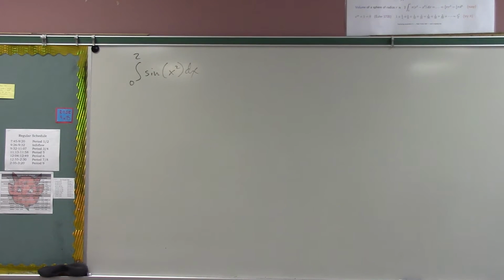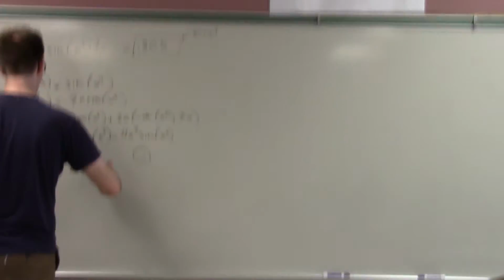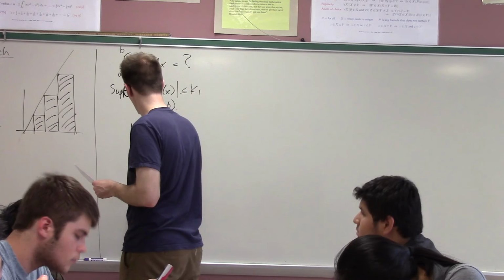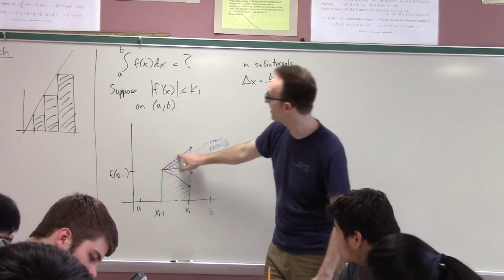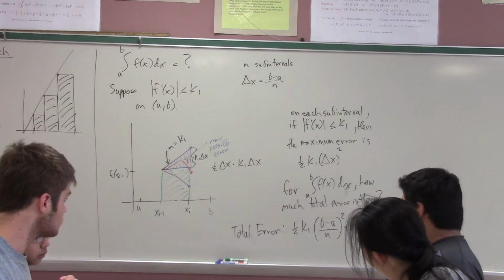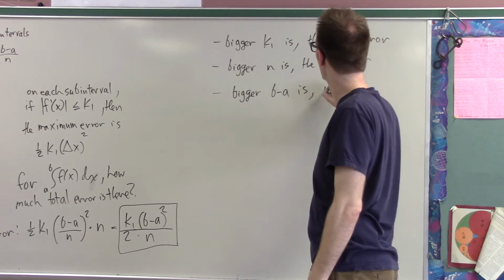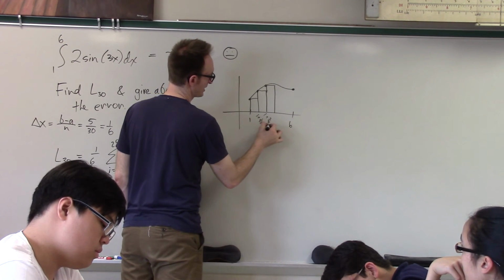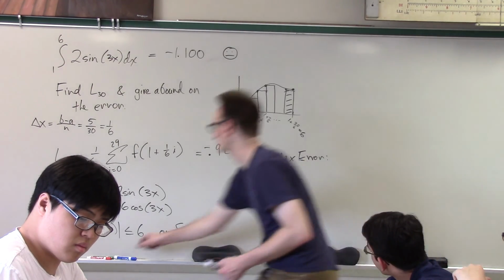Analysis 1A - Rose - Lecture #38 - Error Bounds for Numerical Integration - Part 1 of 3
Analysis 1A - Rose - MBHS - Blair - Lecture #38 - Error Bounds for Numerical Integration - 5/26/16 - Part 1 of 3